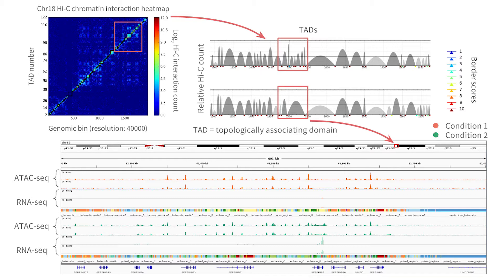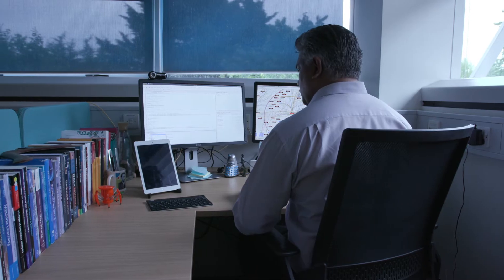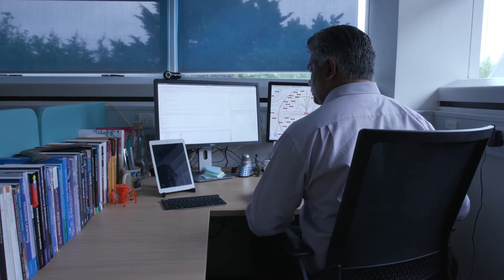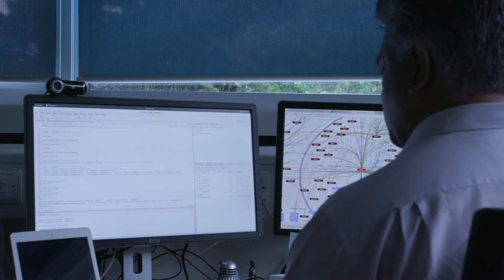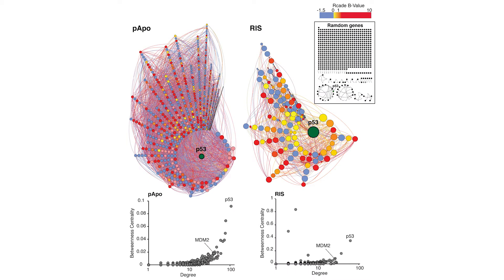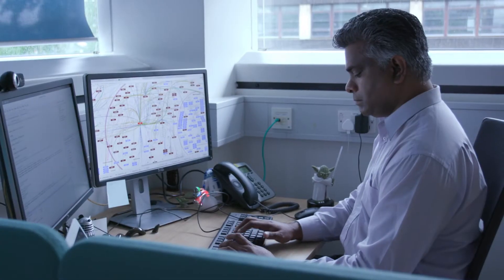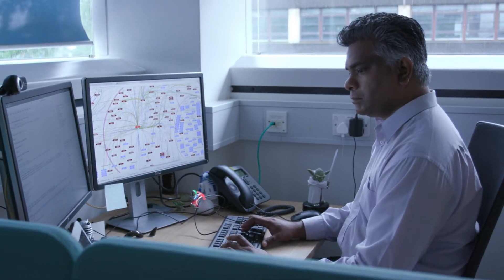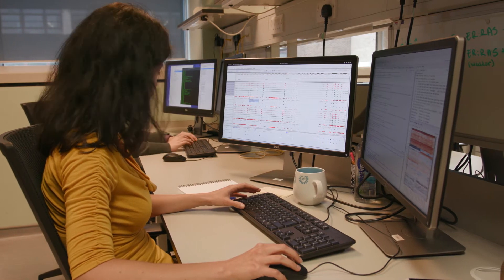Dr Shamith Samarajiwa's lab overview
Dr Shamith Samarajiwa speaks about the focus of his lab at the MRC CU relating to understanding cellular information networks driving the process of cancer formation (carcinogenesis) through the study of chromatin structure, epigenomic modifications, transcriptional and translational events and their interplay in regulating both normal and carcinogenic phenotypes.